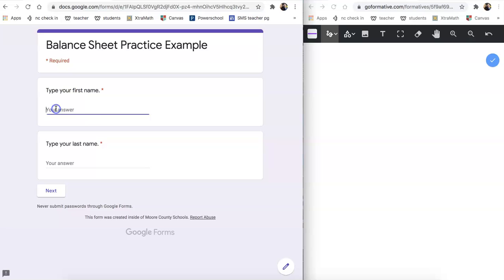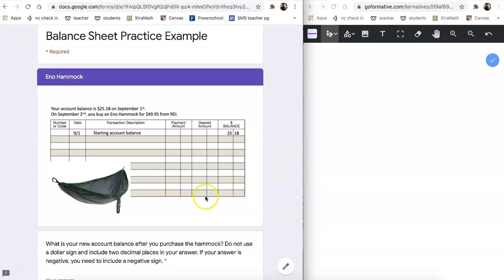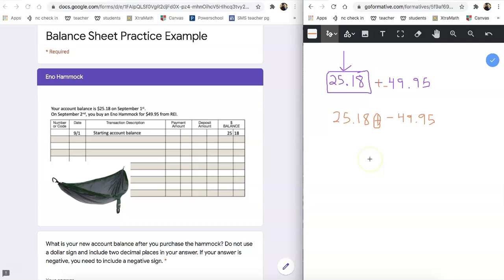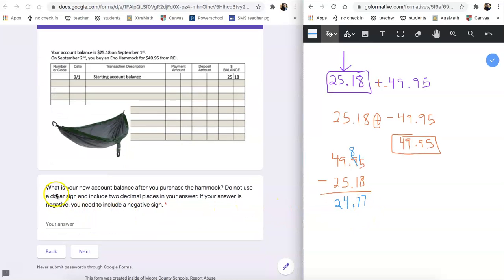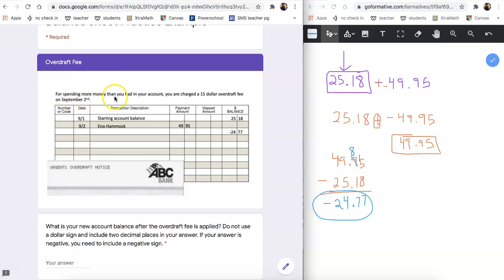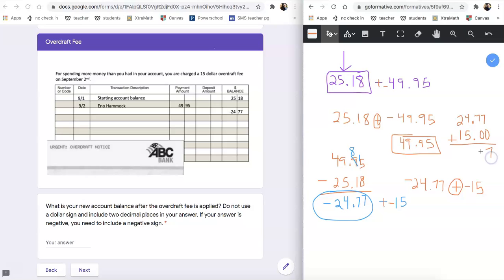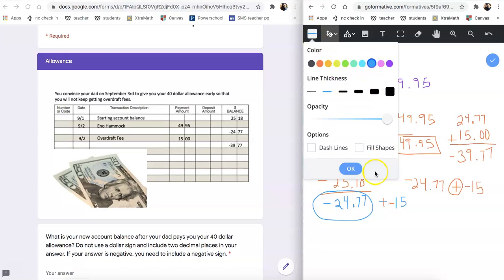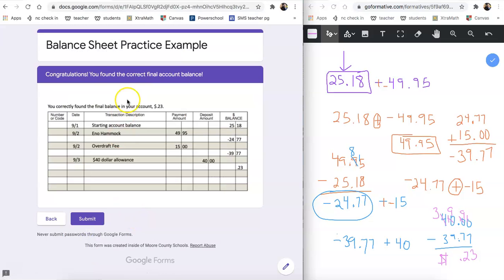Account Balance Example